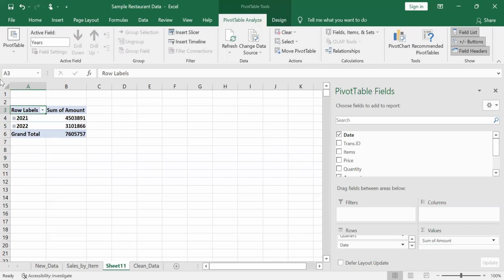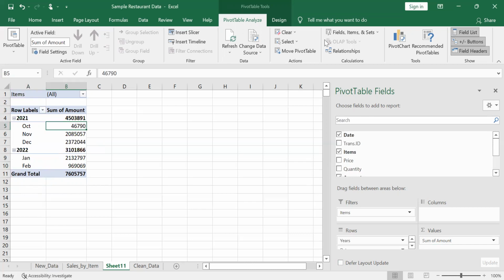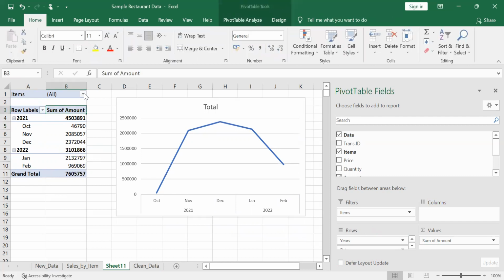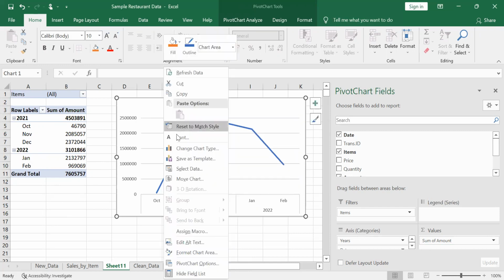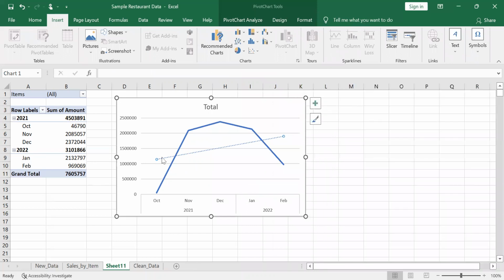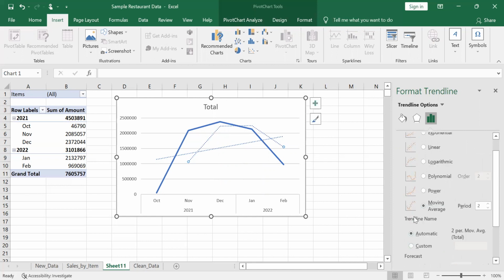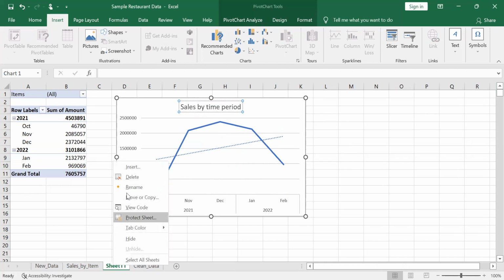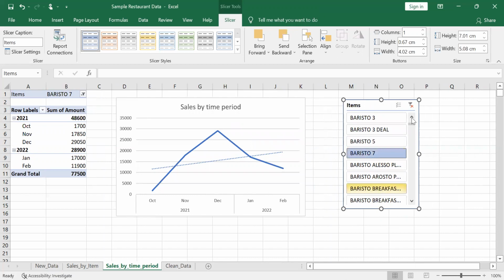From Basic to Complex Data analytics of real life data with MS Excel Part 3 Sales by Months